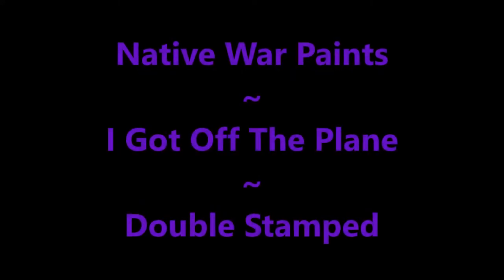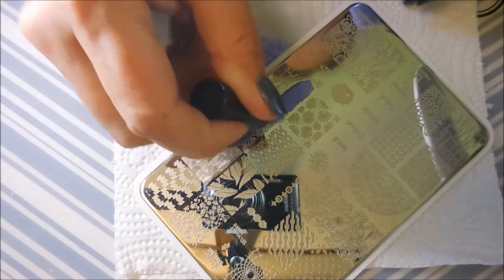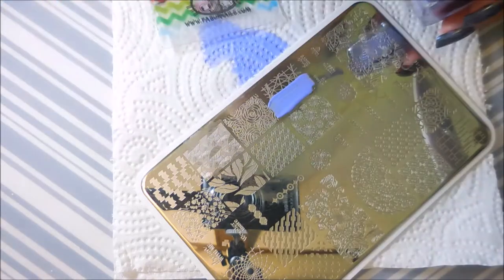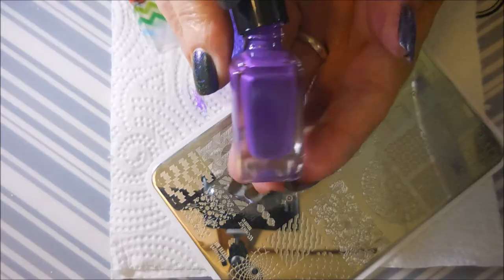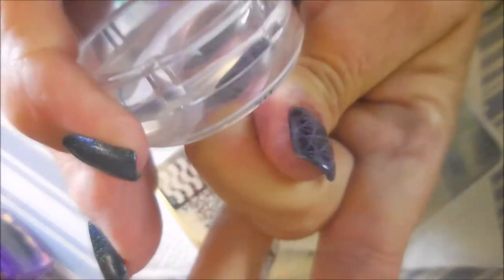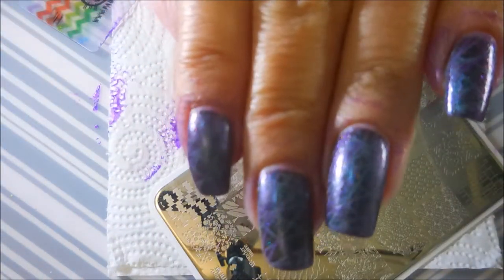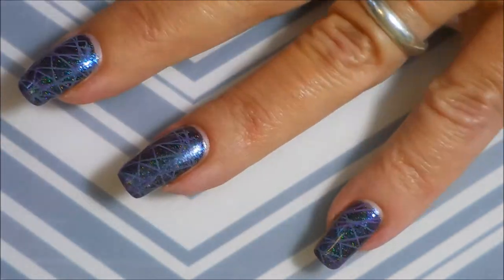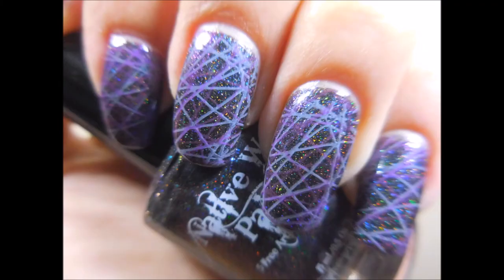NWP I Got Off The Plane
Tina

Filmed with: Nikon Coolpix S6900
Tri-Pod: LimoStudio 17" Mini Tripod AGG301
Edited with: Windows Live Movie Maker